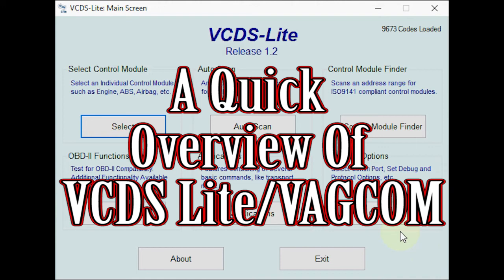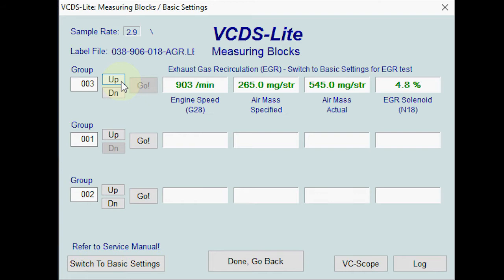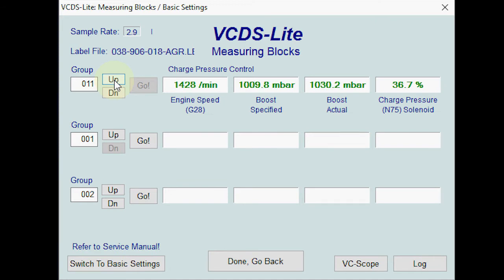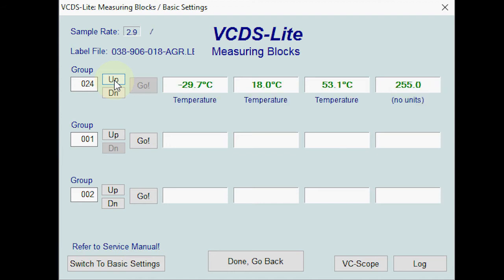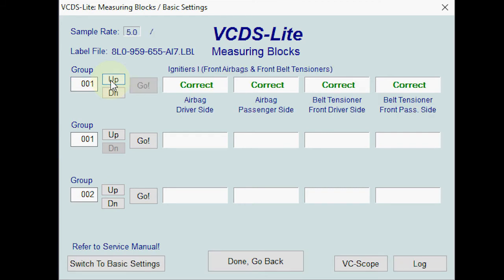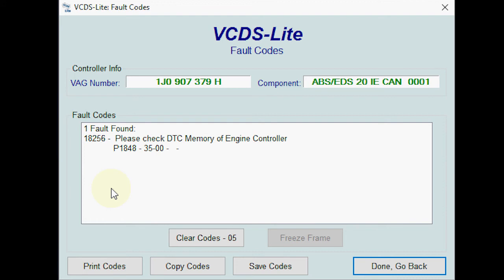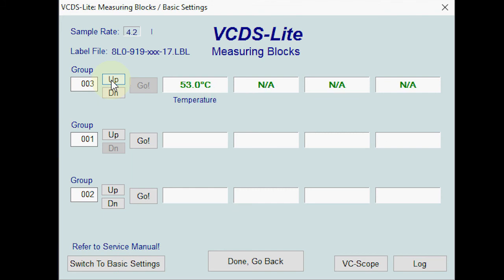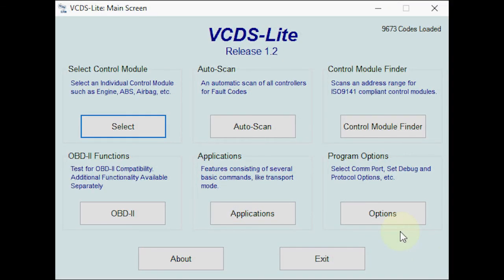A Quick Overview of VCDS Lite/VAGCOM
In this video I will take a quick look at VCDS Lite (which also carries over to VAGCOM) and the information we can draw from it.

I will go through the main engine measuring blocks and take a quick look at the Airbag modules and ABS modules.

The purpose of this video is very much so to give an overview so when you grab VCDS Lite, or perhaps already have it you know where to go to find information that you are after.

In the video I look up a code that I wasn't sure quite what it was and I use the Ross Tech wiki for the majority of codes:

Just a note on quality, I have used a screen recorder on my old laptop which has a 720p display of which VCDS lite uses a 1/4 of the screen.
It does appear quite blocky  and there is a touch of lag, but I prefer this to using a camera onto a screen.